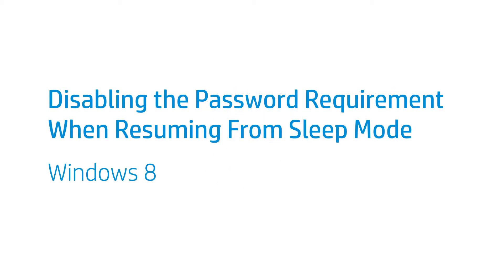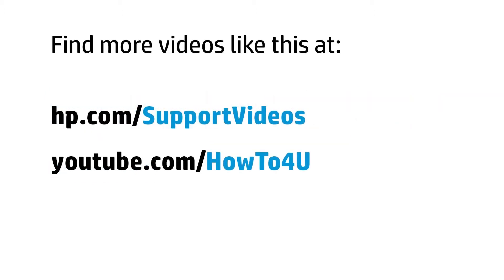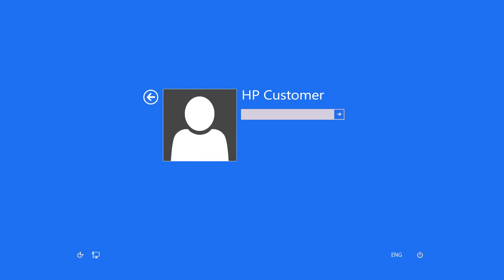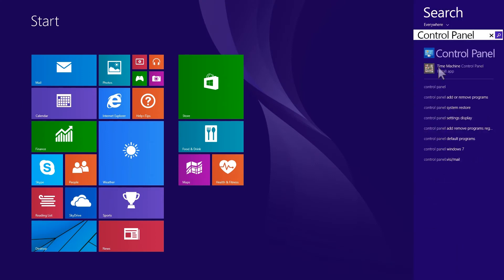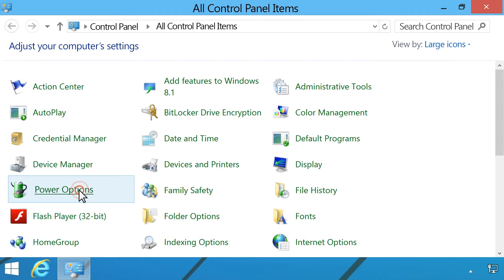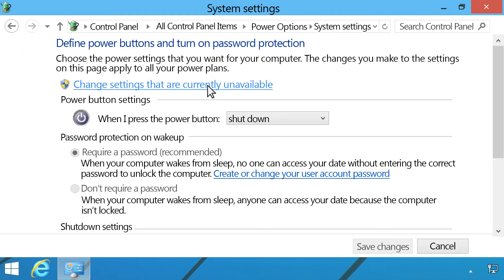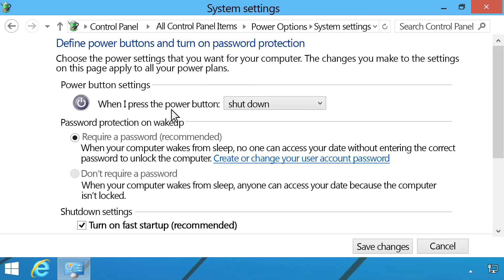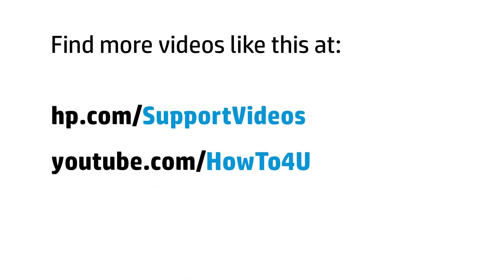Disabling the Password Requirement When Resuming From Sleep Mode - Windows 8 | HP Computers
Follow the steps to turn off the password requirement when you return from sleep mode in Windows 8.